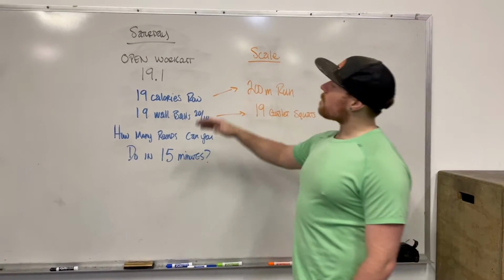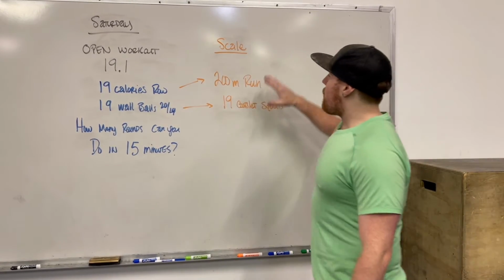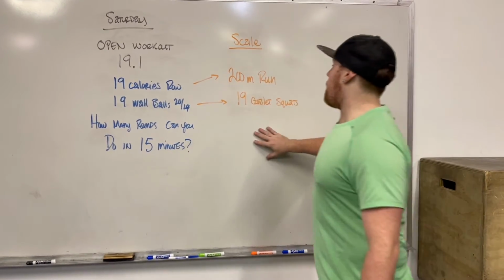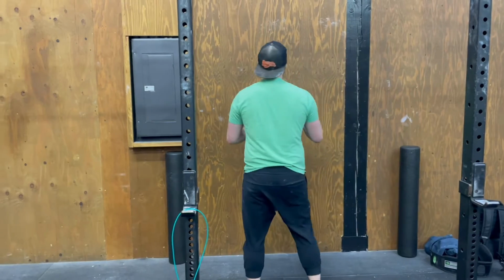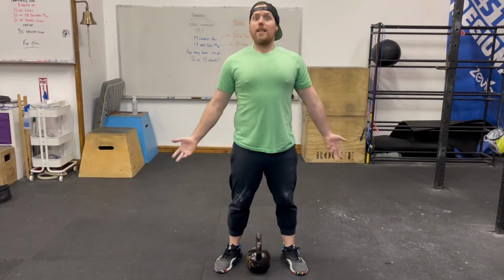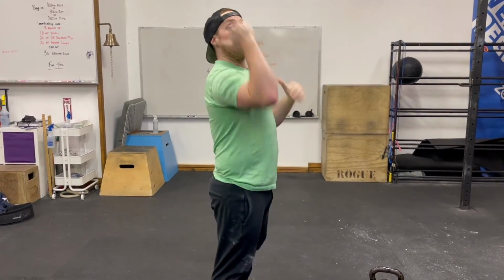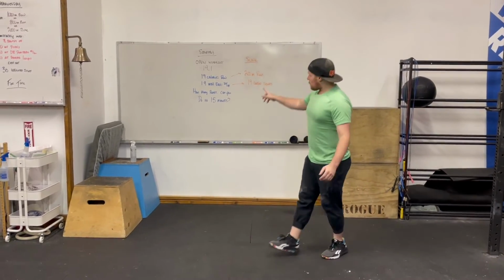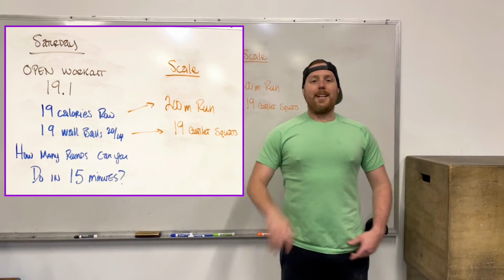CFFW At Home WOD 11 21 20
Open  19.1
19 Calories Row
19 Wall Balls 20/14
How Many Rounds in 15 minutes?

Scale options:
Run 200m
19 Goblet Squats